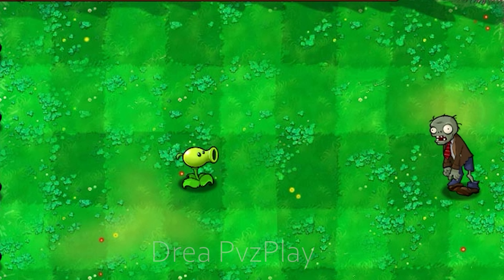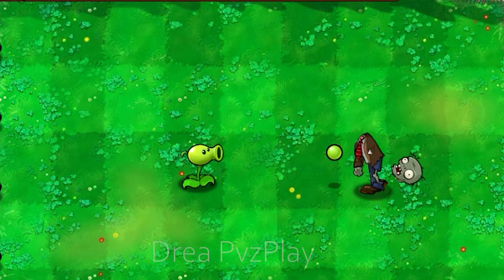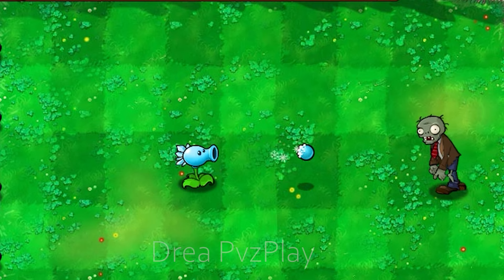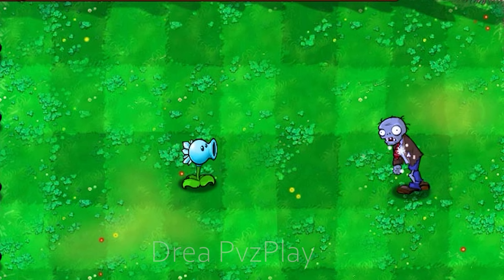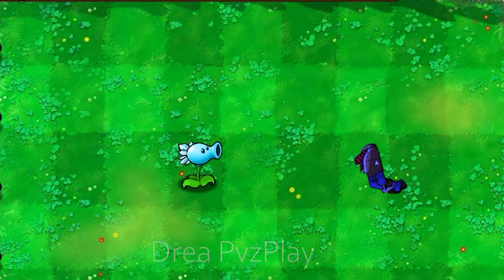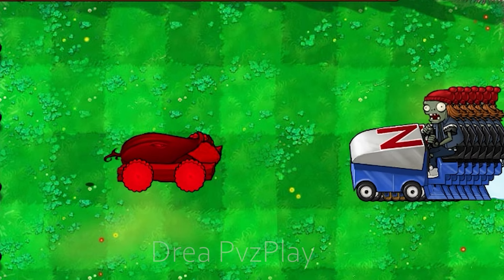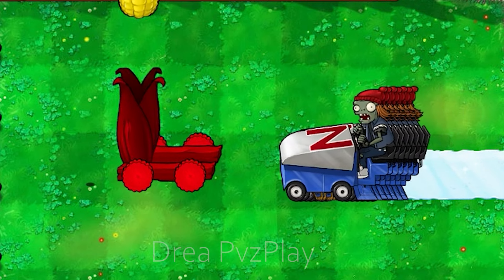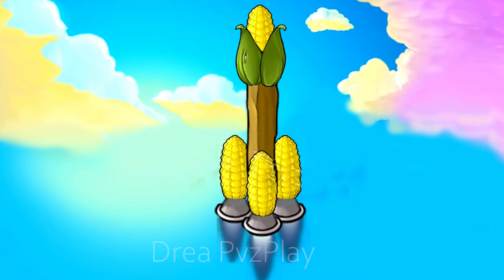What happens when plants look like they're in the sky?Plants Vs. Zombies PvZ Plus pvz funny moments